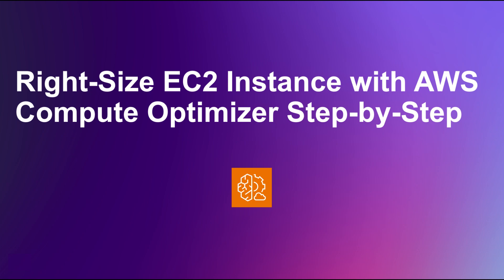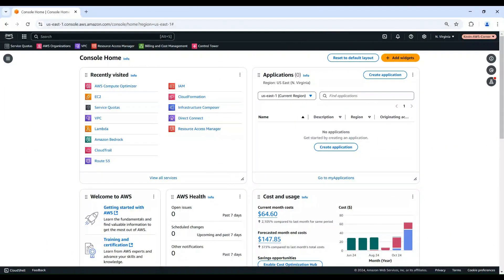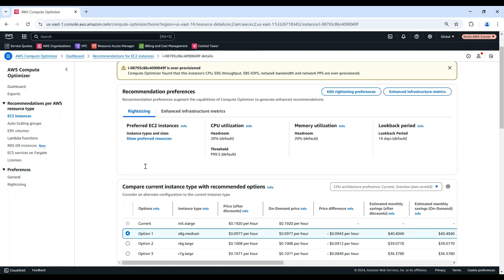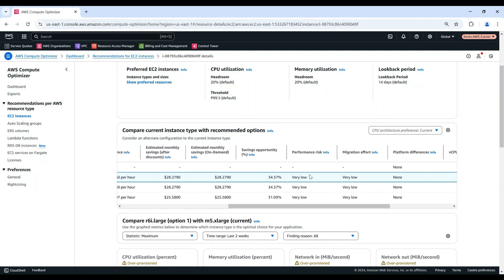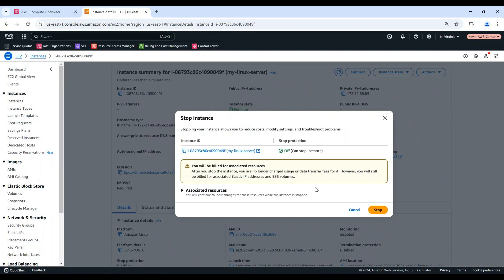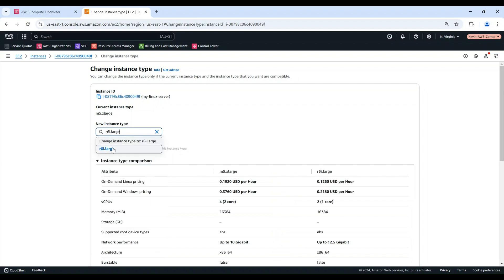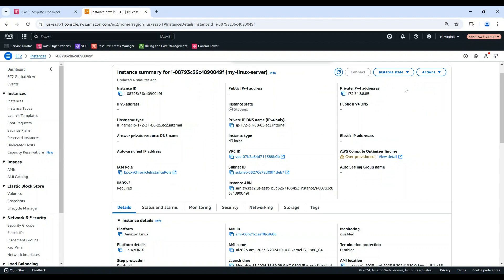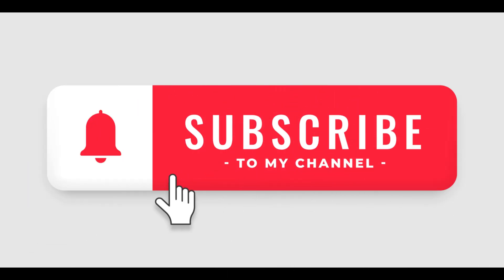Right-size EC2 Instance with AWS Compute Optimizer Step-by-Step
Learn how to optimize your AWS costs by right-sizing EC2 instances using AWS Compute Optimizer. In this tutorial, we'll cover navigating the AWS Management Console, interpreting Compute Optimizer recommendations, and applying instance type changes. Perfect for AWS users looking to maximize their cloud resources while minimizing expenses. Save money on your AWS bill today!

AWS User Guide